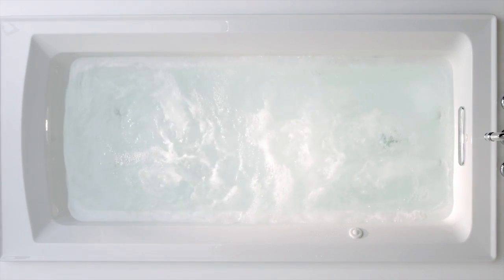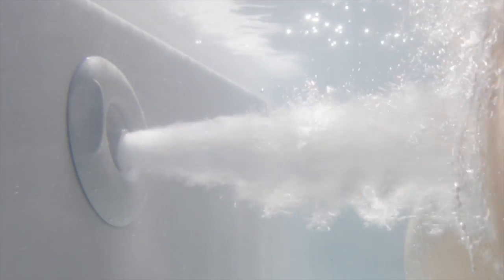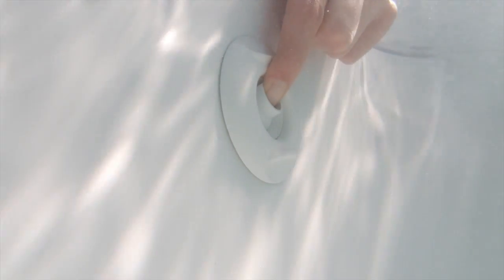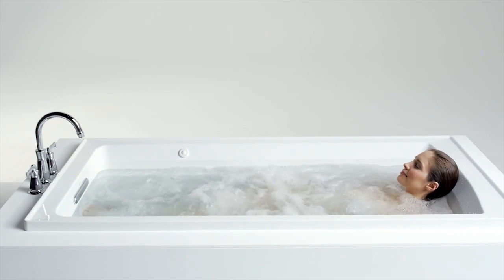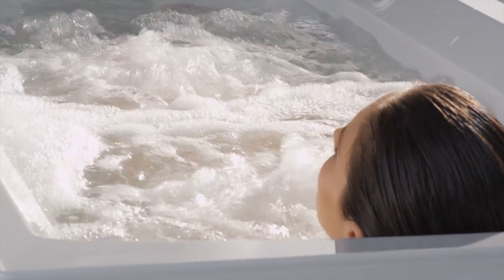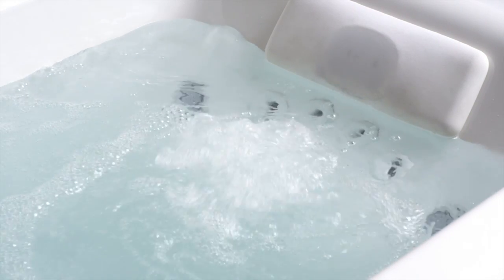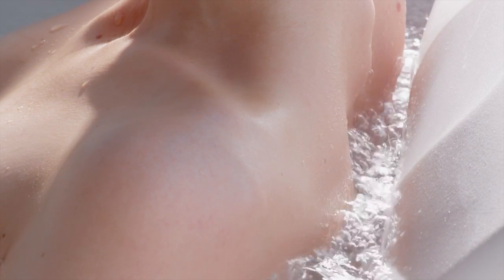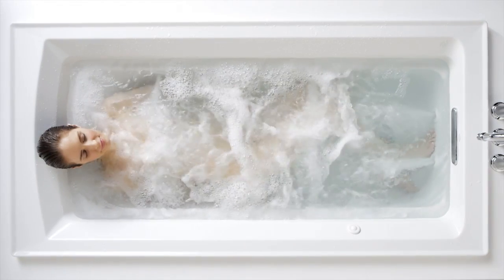Whirlpool Hydrotherapy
Discover the benefits of a targeted deep hydro-massage provided by KOHLER Whirlpools.